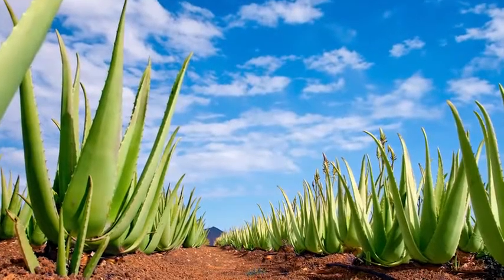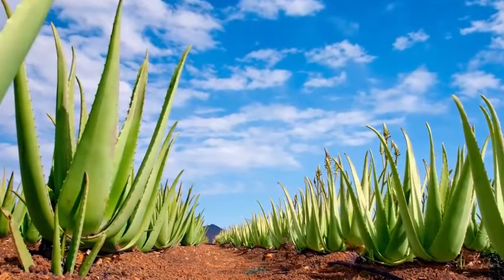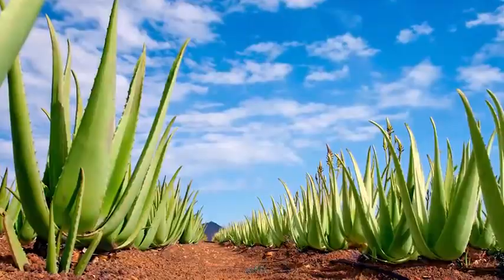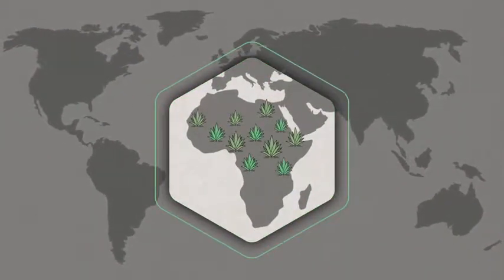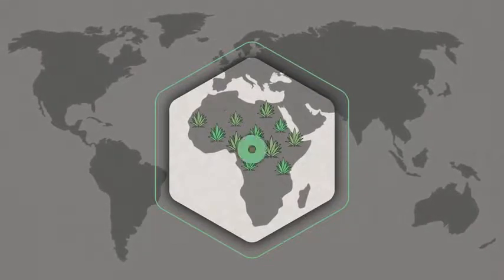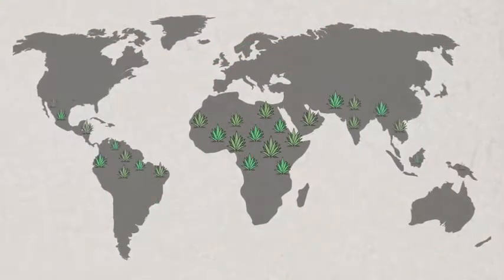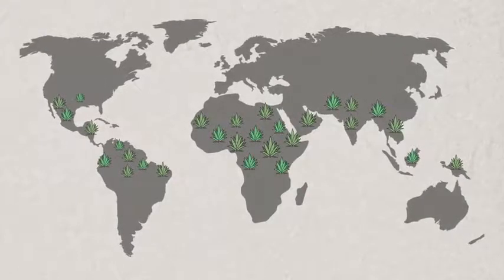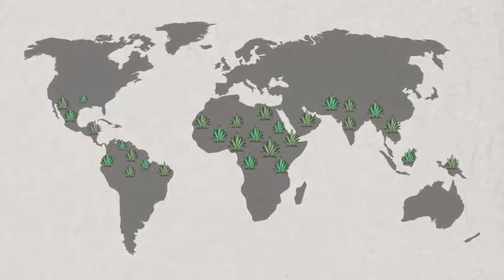All About Forever Living's Aloe The History of Aloe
The aloe vera plant has been known and used for centuries for its health, beauty,medicinal and skincare properties.Humans have been recording the benefits of aloe vera for 2,500 years,and there are examples of aloe vera in Egyptian tombs,the bible and in famous ancient Greek,Roman,Chinese and Indian herbals texts.Aloe vera’s many properties and its value has not diminished over time.Cleopatra’s favourite beauty product was indeed aloe vera,which she used to keep her skin and hair looking radiant.In fact,many Eastern women have used aloe vera as a beauty secret for centuries.Why don’t you feed your skin from within with Forever Aloe Vera Gel?